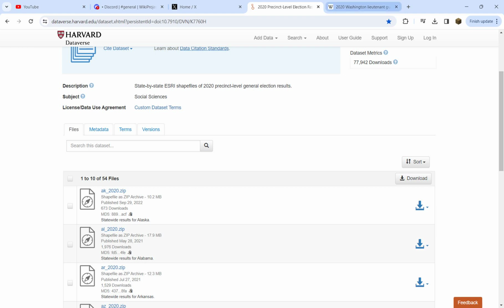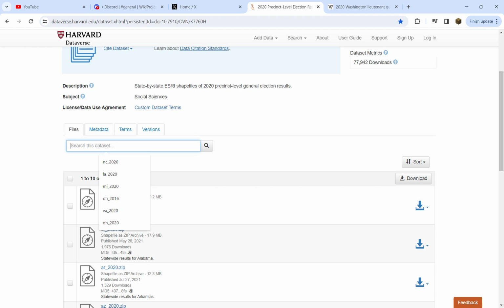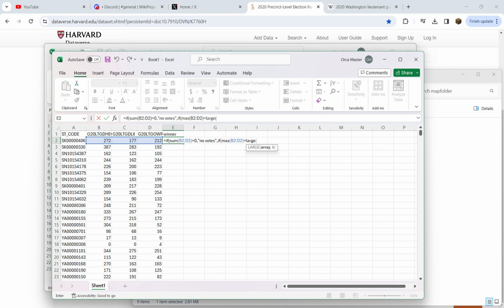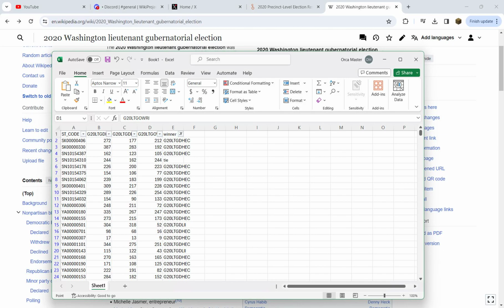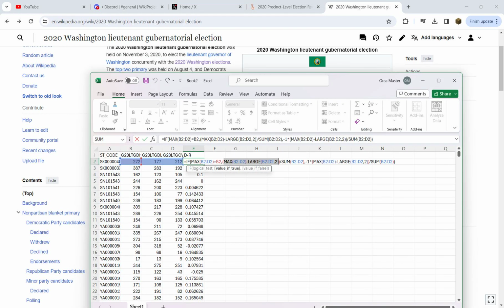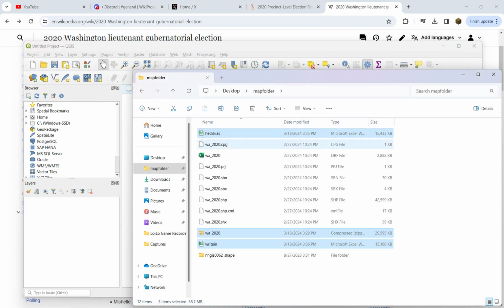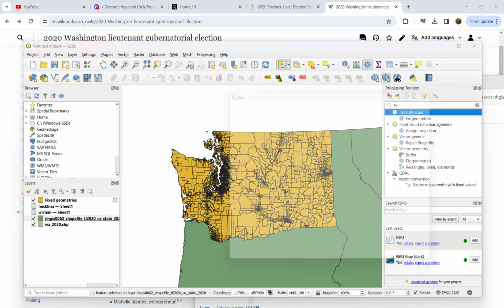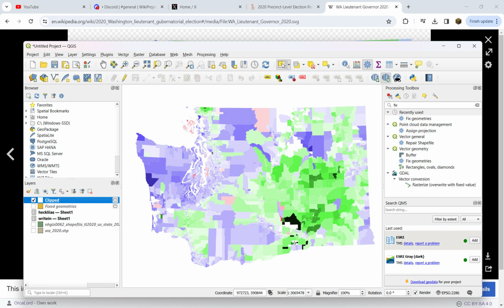QGIS Election Map Tutorial 2.0 - Part 5